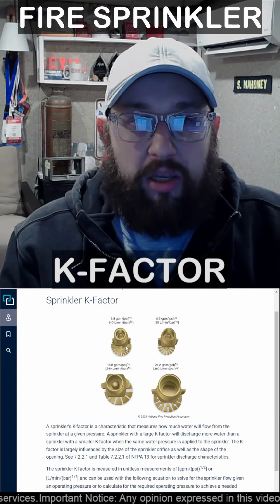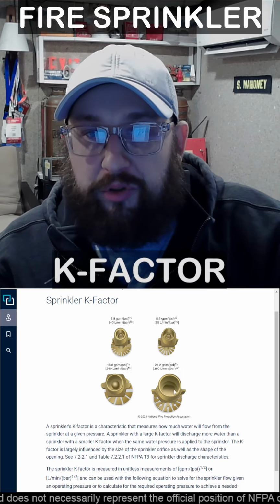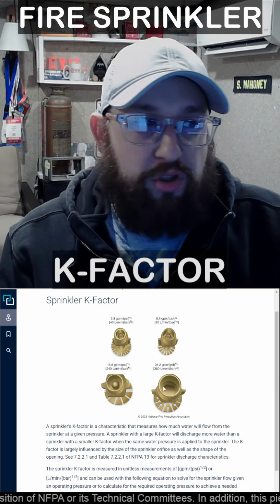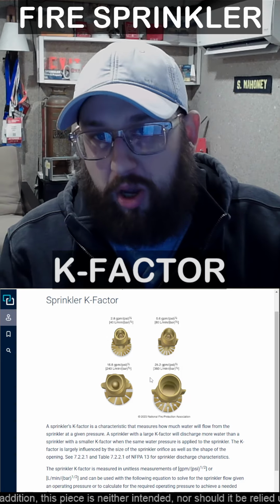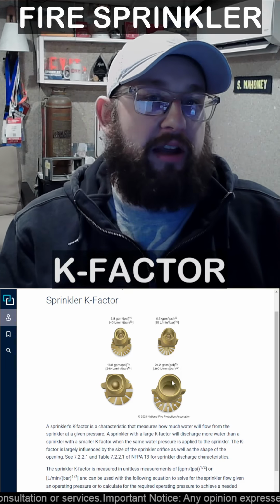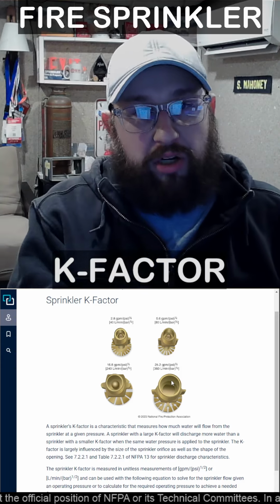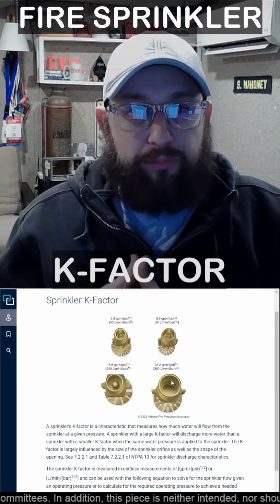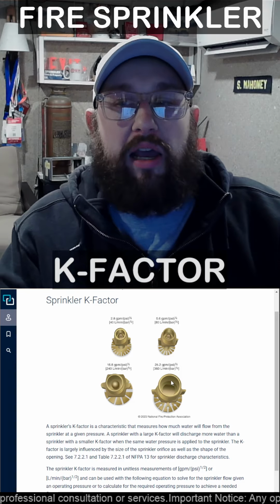What Is a Sprinkler K-Factor? | Water Flow Explained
The K-factor tells us how much water will flow from a sprinkler at a given pressure—and it’s essential for proper fire protection design.

In this video, I break down common K-factors and where they are used:
✅ K 2.8–5.6 → Offices, residential
✅ K 8.0–11.2 → Retail, parking garages
✅ K 14.0+ → Warehouses, industrial storage

💡 More water = Higher K-factor

Important Notice: Any opinion expressed in this video is the opinion of the author and does not necessarily represent the official position of NFPA or its Technical Committees. In addition, this piece is neither intended, nor should it be relied upon, to provide professional consultation or services.